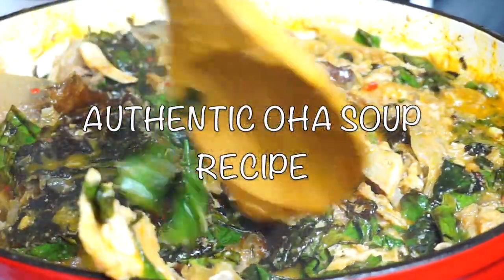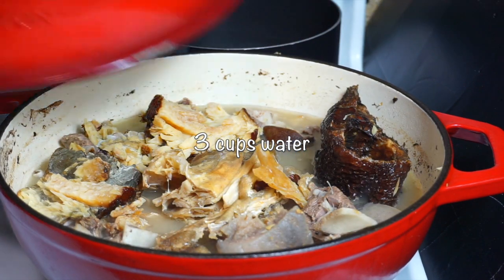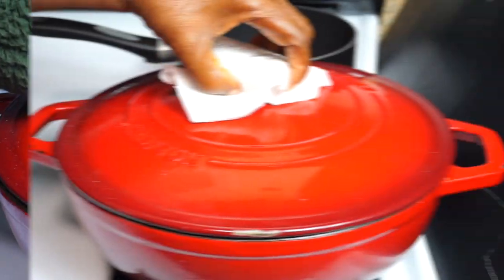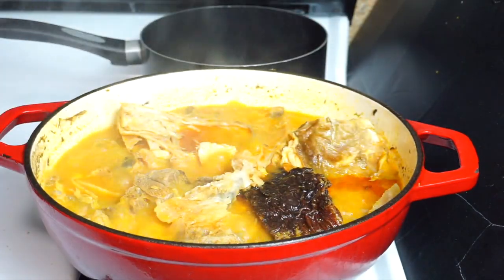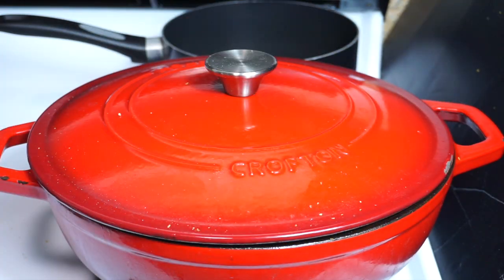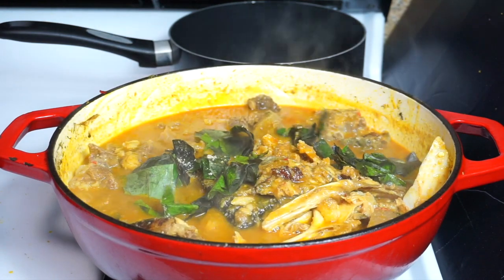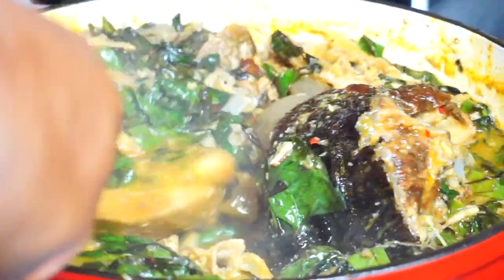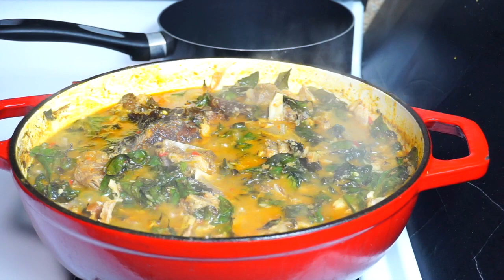MY MOM'S AUTHENTIC OHA (ORA) SOUP || NIGERIAN LOCAL RECIPE || IGBO SOUP || DishesByQ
I have been wanting to share my family's OHA recipe with all of my foodies, but not until ALL the ingredients were available. Thanks to my beautiful Mom who just visited from Nigeria. The smell of my kitchen took me on a happy journey to the rustic days in the village. I  enjoyed sitting next to my late grand ma and being fed. I  miss the good old days and wouldn't hesitate to have a shot at another experience.
Measurements:
5 cups of water in total
goat meat, cowskin cooked in 1 teaspoon salt until mid tender
Add stock fish mid way, followed by deboned dried fish
3/4 cup palm oil
1/4 cup crayfish
3 cubes knorr seasoning
2 tablespoons habanero paste
2 teaspoons salt to taste
3 tablespoons cocoyam + okpei or ogiri paste
handful of fresh or dried uziza
2 cups fresh or dried oha